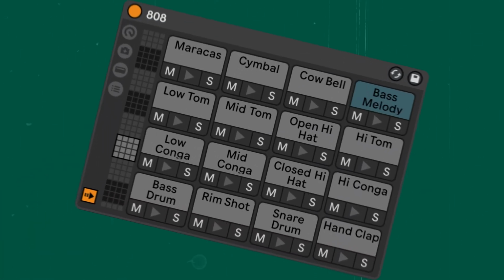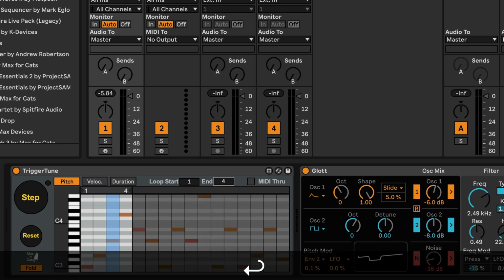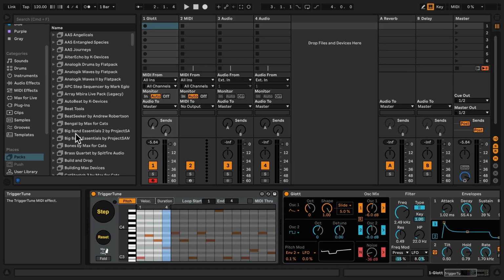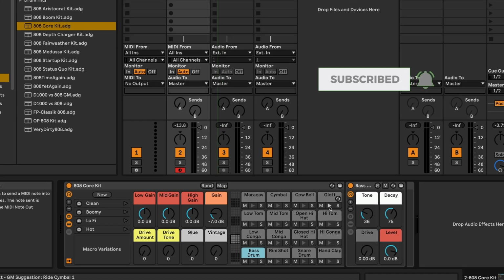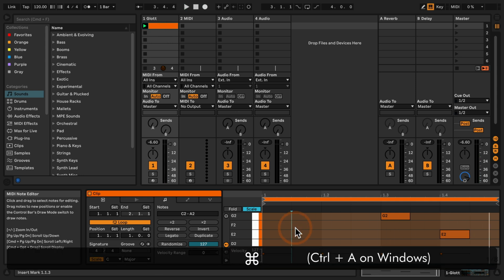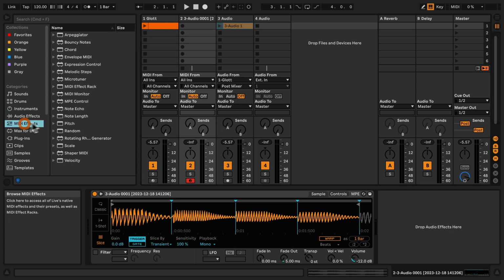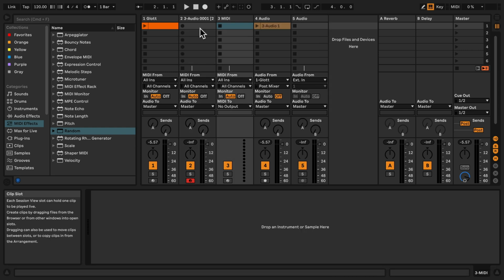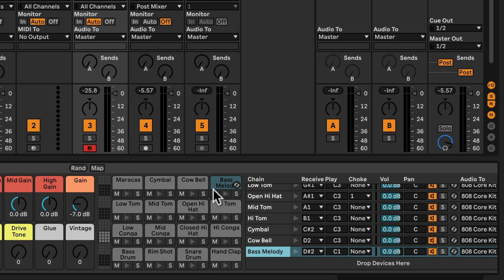How to Play Melodies with One Drum Pad in Ableton Live (2 Methods for Live Lite and up)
In this tutorial, we'll look at two approaches to setting up a drum pad in a Drum Rack to play a melody, such as a bass line, alongside our beats. This tip is particularly useful if you are using Ableton Live to perform with an electronic drum kit, or as a controllerist using Push or a similar MIDI controller, but you can also use this approach creatively in your own music productions.

The first method requires the free Max for Live device TriggerTune (link below). The second works with Live Lite and above, and all we need is an audio sample with the melody, Simpler and the Random MIDI effect.

❥ Madeleine

00:00 Intro
00:36 With the free Max for Live Device TriggerTune (Suite only)
03:05 With Drum Articulate by Max for Cats
03:47 With Simpler (Live Lite and up)
07:36 Outro